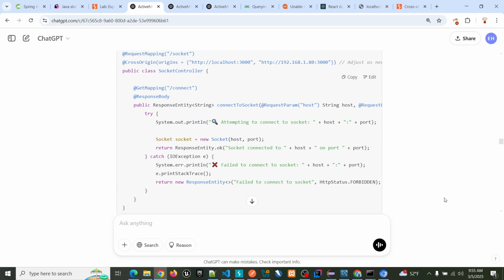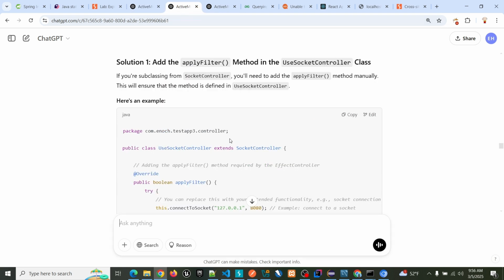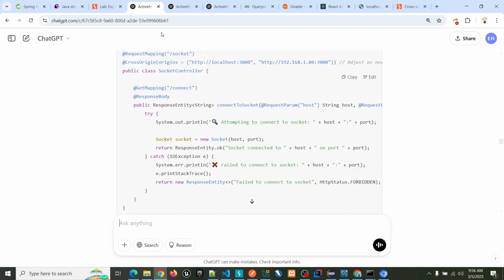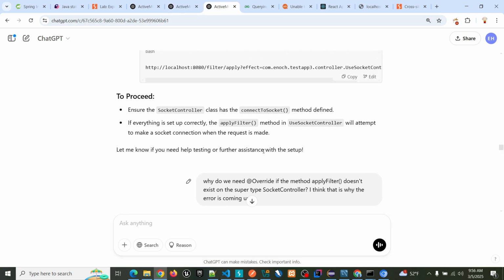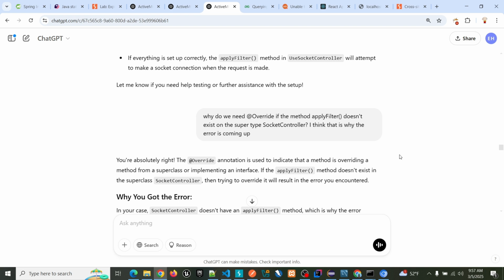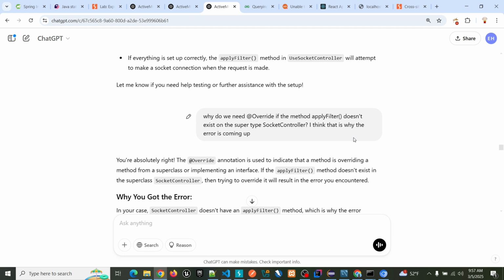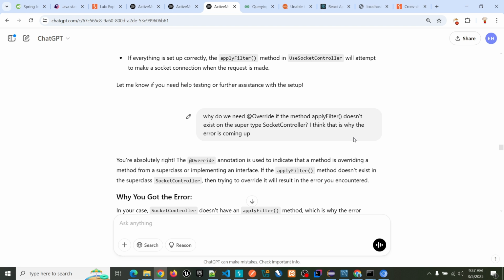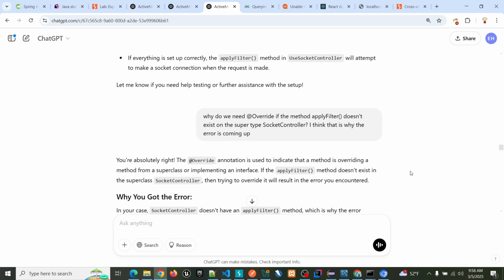ChatGPT missing Basic Java Syntax and making syntax errors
In this video i would demo on how ChatGPT misses the basic java concept of when a class is being created by extending superclass the annotation "@Override" should only be used if you are to redefine a method already declared in the superclass and the child class needs to make changes to the this method. If the method doesn't exist on the superclass then using the annotation would be syntax error. ChatGPT shared a code which misses this basic java concept and created extended class and used the override annotation to create method. Once ChatGPT is asked why the need exists to override the class it corrected itself and removed the annotation. This demo shows ChatGPT has still a long way to go and at the current state developers need to be aware that they need to watch out even for basic syntax errors on the code shared by ChatGPT.